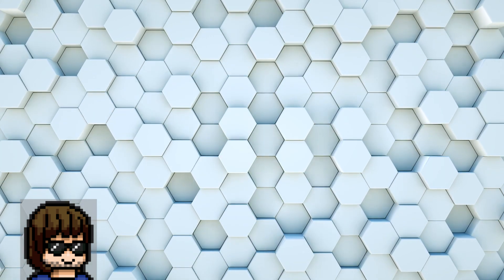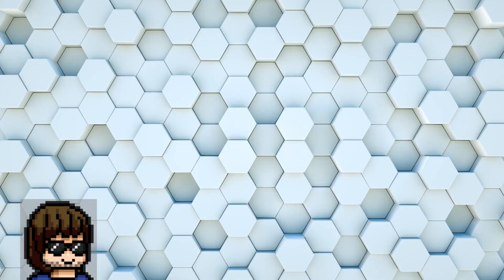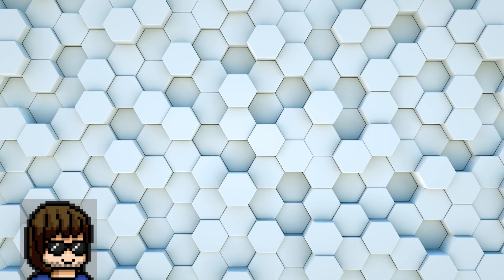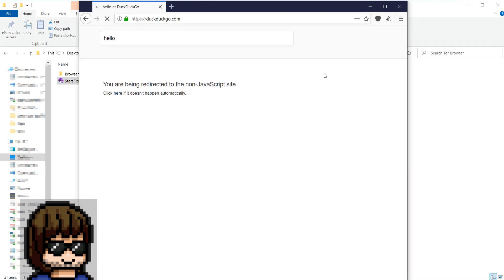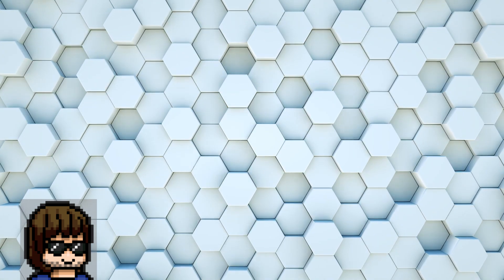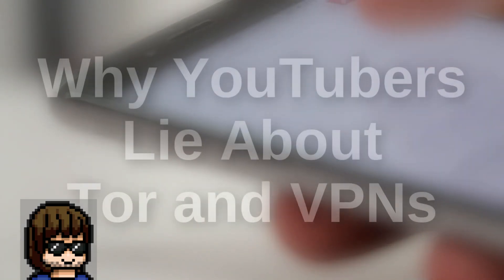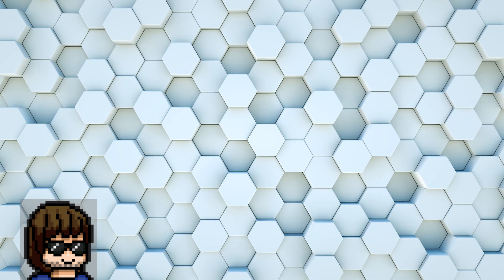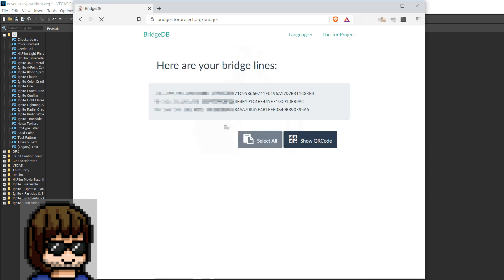Never Use Tor with a VPN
On the internet, you will see many people suggesting that if someone wants to use the Tor Browser, they should do so over a VPN.

The top reason for this suggestion is that people should want to hide the fact they are using Tor from their ISP, even though there over 2 million people that use the Tor network everyday.

If you want to hide Tor usage from your ISP, you should use Tor bridges as with a VPN you are often giving me a lot of details that you have to hope they keep their word and don't log even though many VPN have been caught logging.